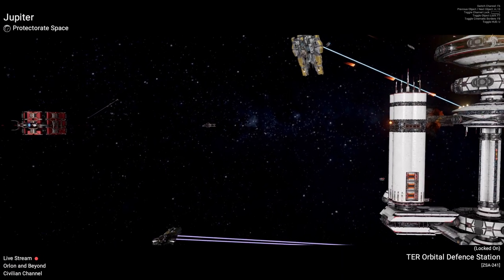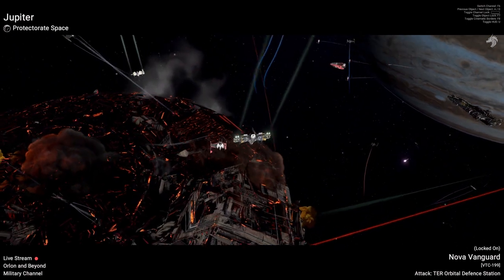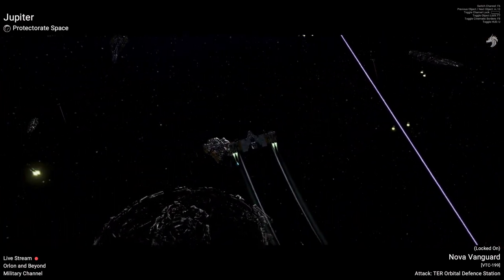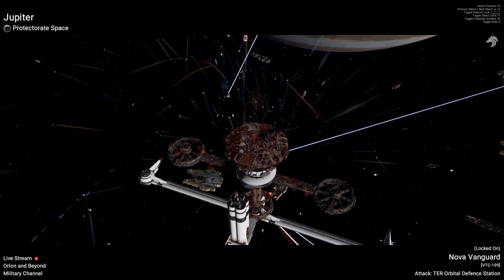X4: Foundations: Operation MjolMo setup. (Commentary)(X4 version 6.0)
In this video I showcase the parts of how I make these videos in the first place, while also demonstrating the new features of X4's latest patch.